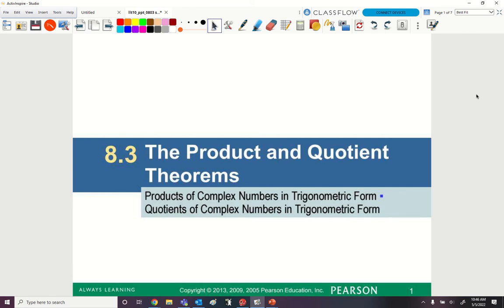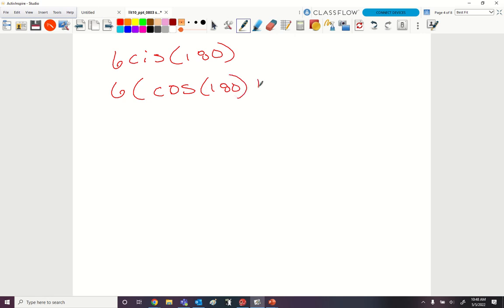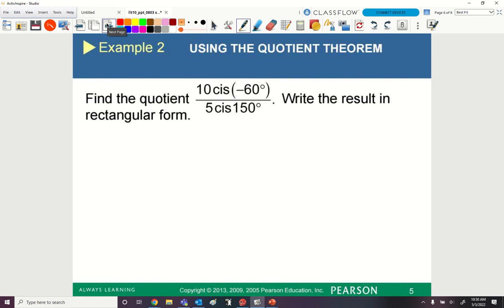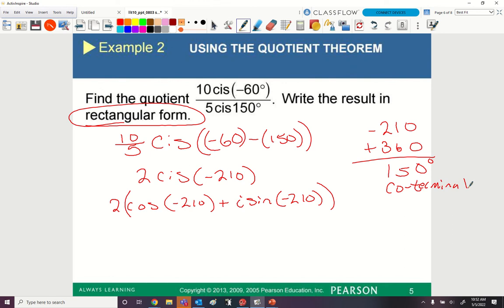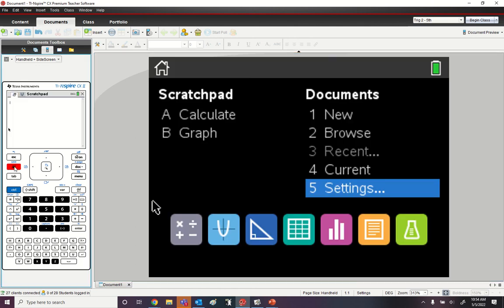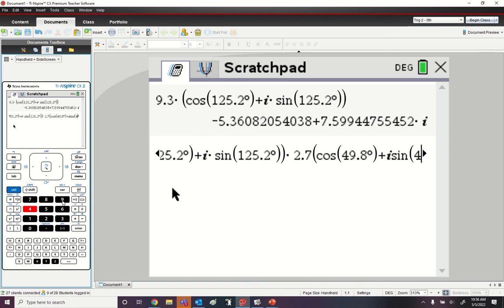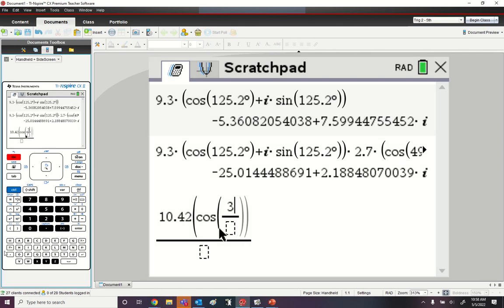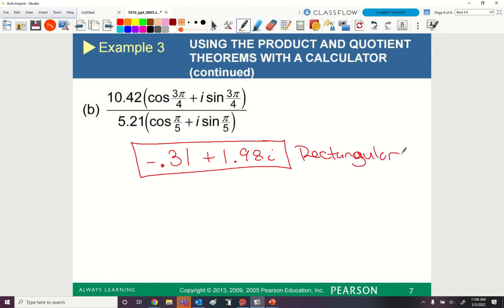MAT 182 Trigonometry 8.3 The Product and Quotient Theorems